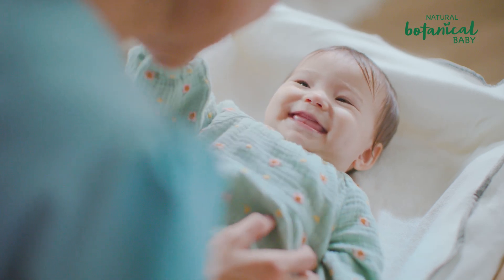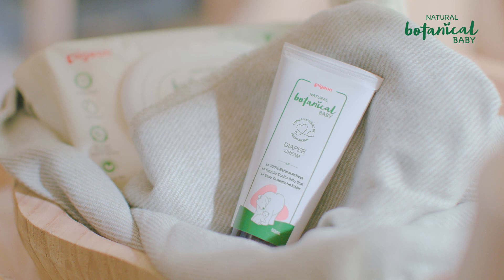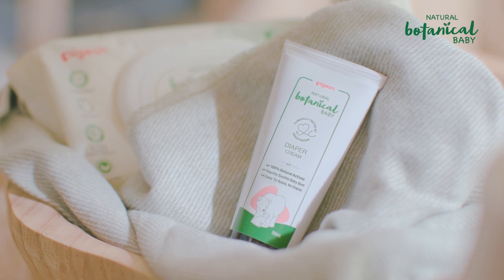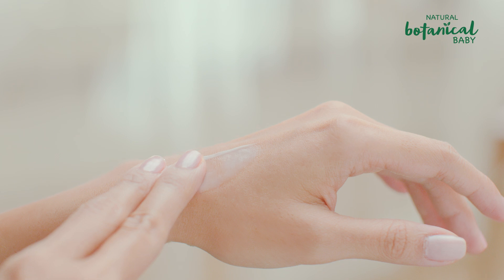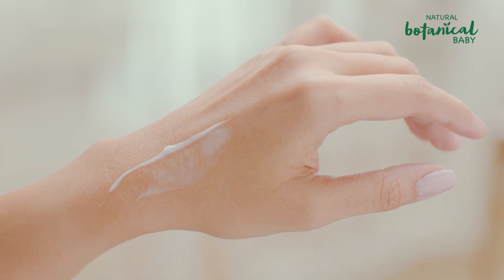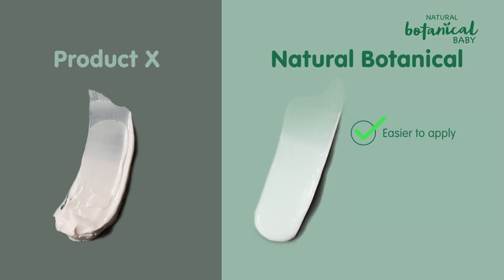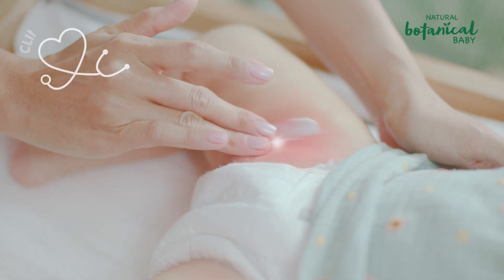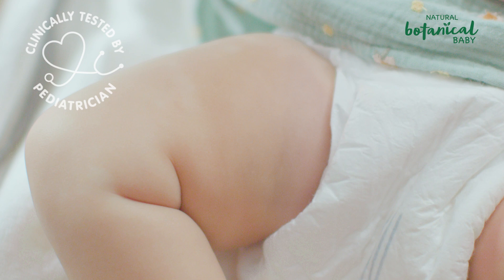Natural Botanical Baby Diaper Cream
A baby’s delicate skin is unfortunately prone to skin problems like diaper rash and eczema. While there are many solutions for that, none are quite like ours.

Introducing the Natural Botanical Baby Diaper Cream and DermaSoothe Cream - special creams crafted with love for your little one’s daily use and your peace of mind ❤️ Both creams have been clinically tested by a pediatrician to provide comfort and visible results in just 3 hours!

🌿 Natural Botanical Baby Diaper Cream - Significantly reduce irritation caused by diaper rash and soothe skin

@Pigeon Singapore
Check Us Out!